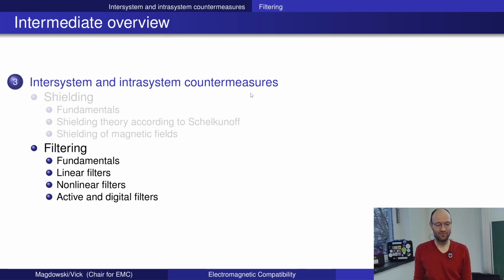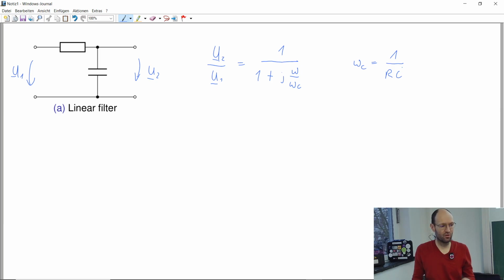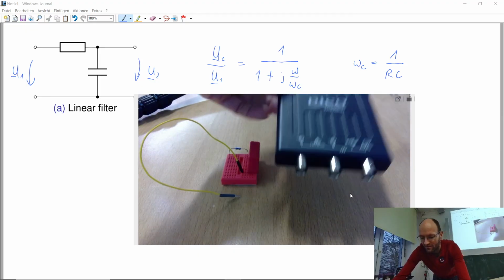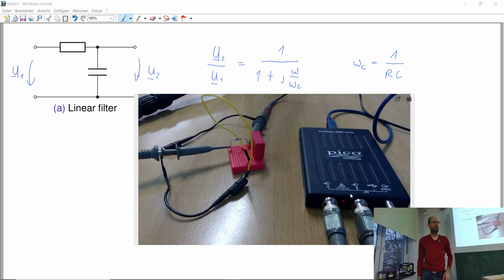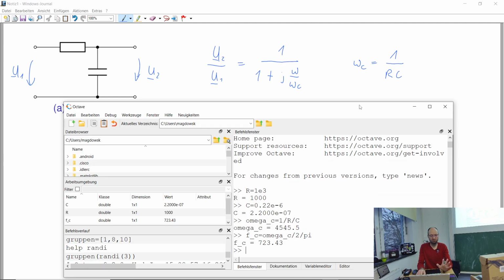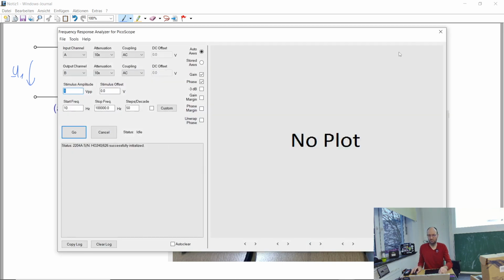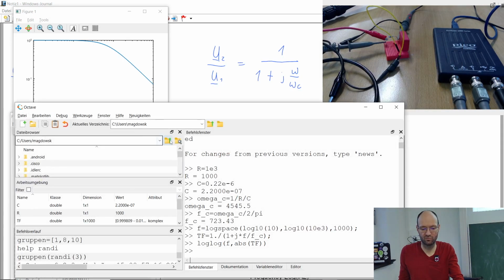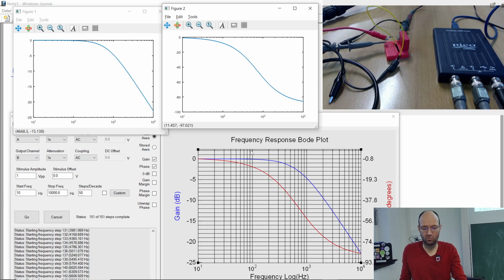Measuring the transfer function of a low-pass RC filter using the FRA4PicoScope software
In this recording of a live-streamed lecture, I calculated and measured the transfer function between the open-circuit output voltage and input voltage of a low-pass RC filter using an USB-powered oscilloscope (PicoScope PicoScope 2204A) and the frequency-response analysis software FRA4PicoScope by Aaron Hexamer.

The resistance was R = 1000 Ω.
The capacitance was C = 0.22 µF.

GNU Octave command:
R=1e3
C=0.22e-6
omega_c=1/R/C
f_c=omega_c/2/pi
f=logspace(log10(10),log10(10e3),1000);
TF=1./(1+j*f/f_c);
loglog(f,abs(TF))
semilogx(f,20*log10(abs(TF)))
figure(2)
semilogx(f,angle(TF)*180/pi)

Chapter marks:
00:00 Introduction
02:42 Setup of the experiment
08:38 Calculation in GNU Octave
12:07 Measurement using FRA4PicoScope
15:36 Phase response